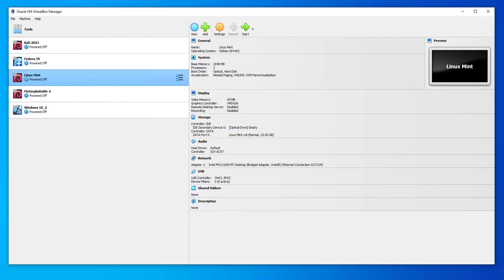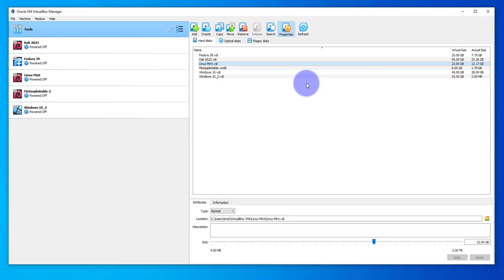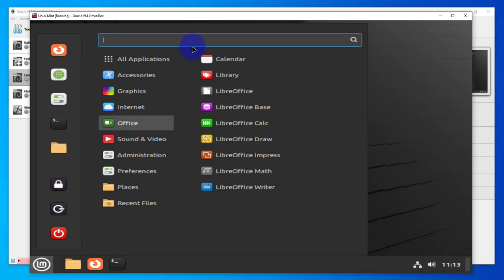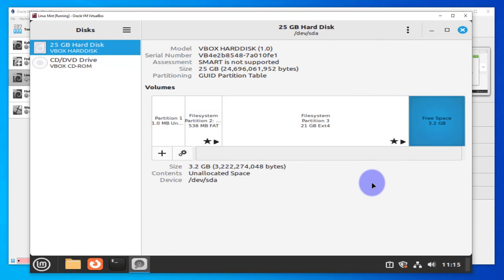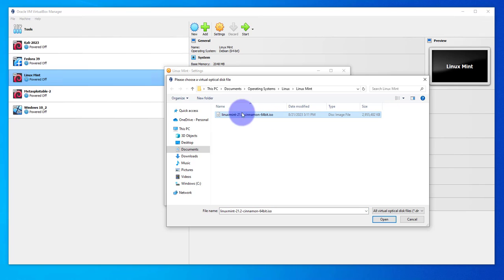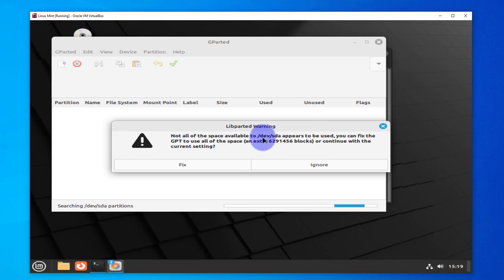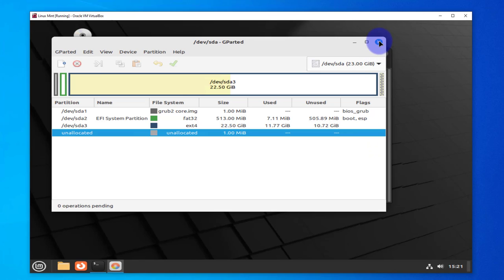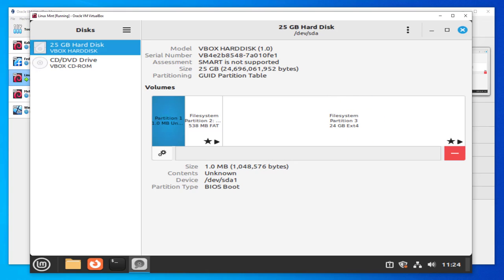How to Increase Disk Size in VirtualBox for Linux Mint